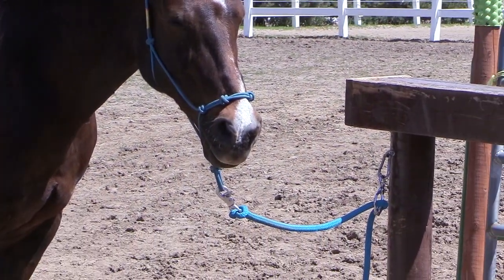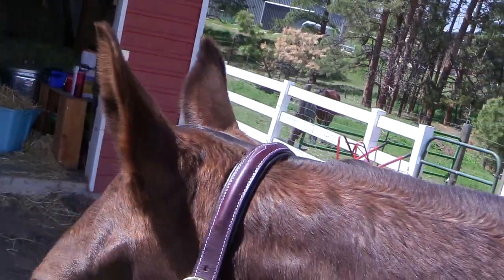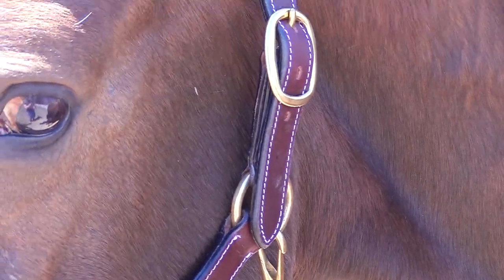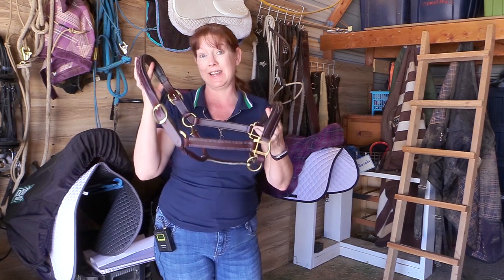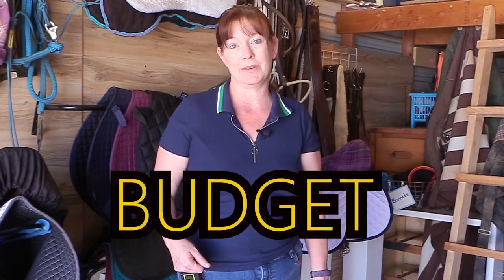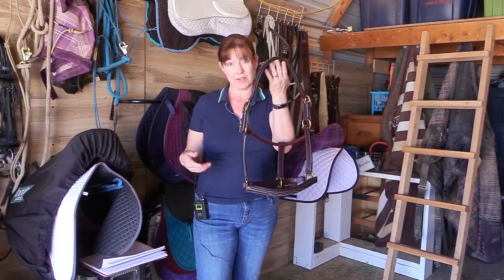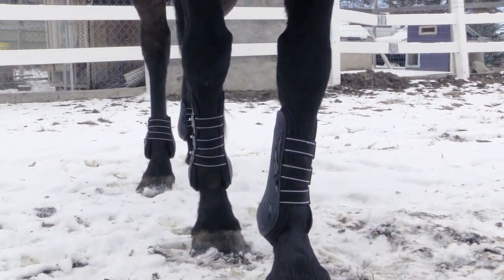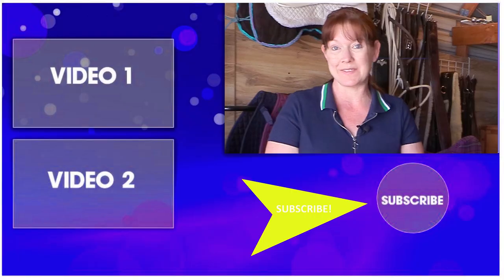Jeffers Equine Uniquely English Fancy Halter Review And Bonus!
If you enter this code at check out, you will save 10% on your order from Jeffers equine! You can visit them here:

And I wanted to share something awesome with you from Jeffers today. This is the Fancy Stitched and Padded Halter by Uniquely English.
This halter is SOOOOOOOOOOOO nice! The leather is quality and the fancy stitching gives a little bit of extra something to this halter. And when you look at the halter in person, it looks like it would be really expensive but it's not. It's the nicest leather halter I have owned, but it's also the most affordable at $34.99! So if you are looking for a new leather halter, you should consider this one.